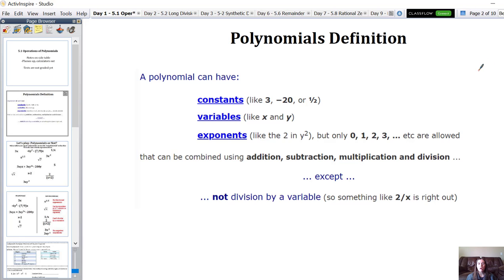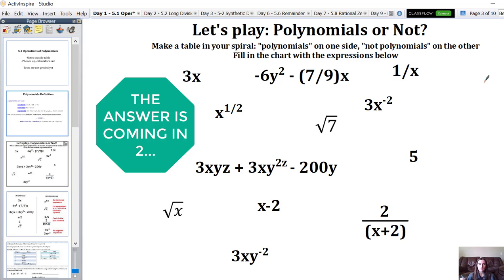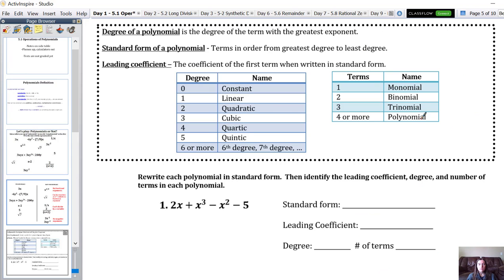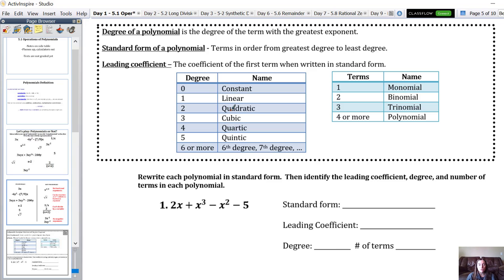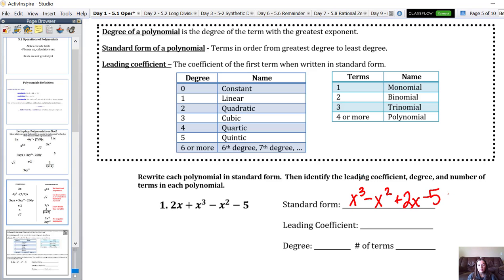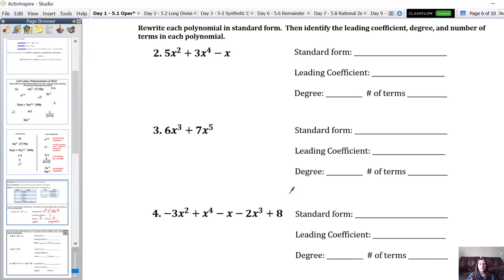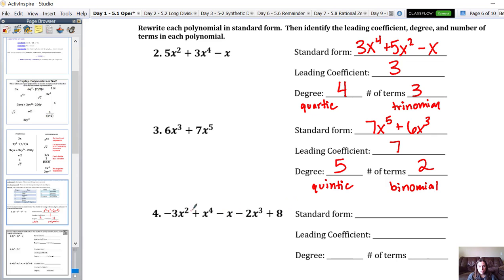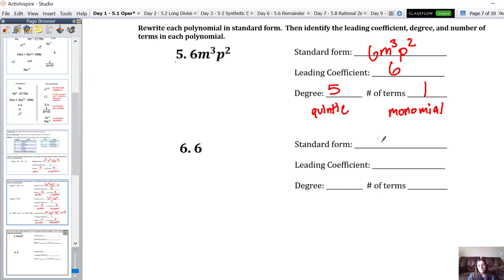5.1 - Characteristics of Polynomials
An introduction to the characteristics of polynomials.